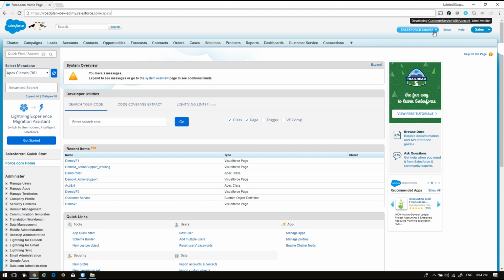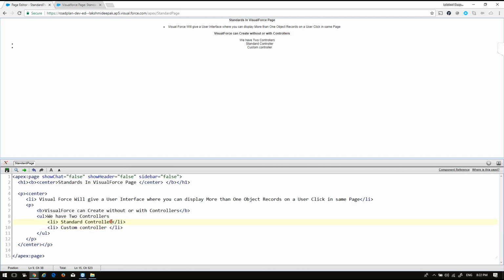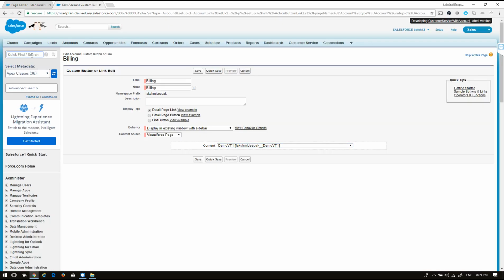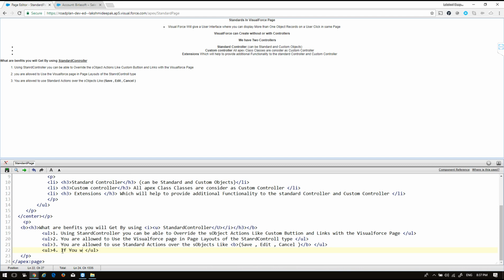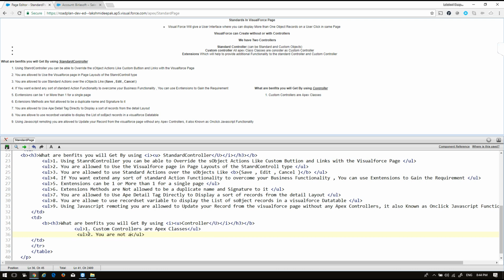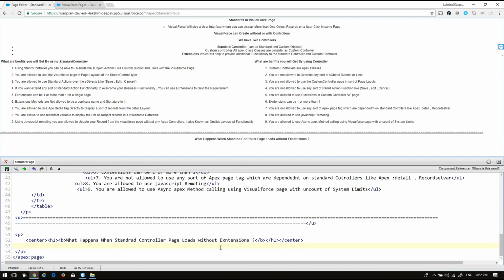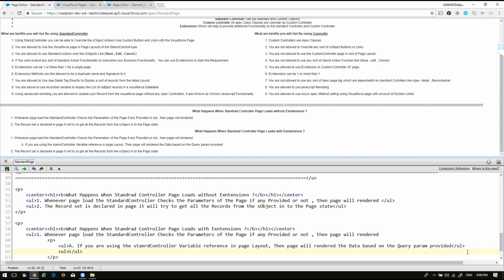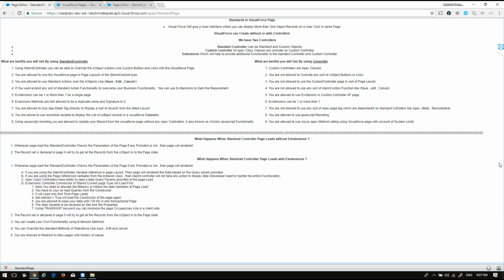SFDC - VisualForce Page#01